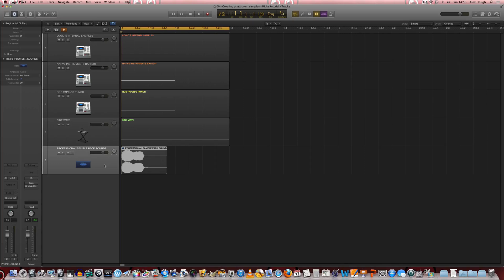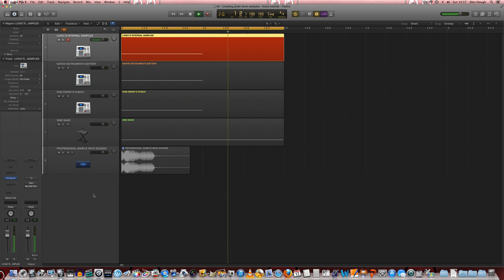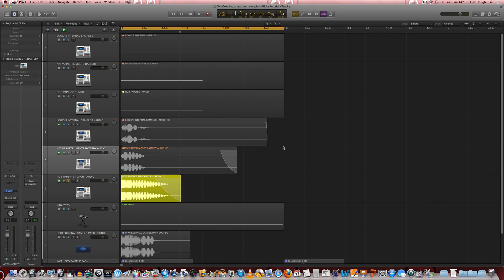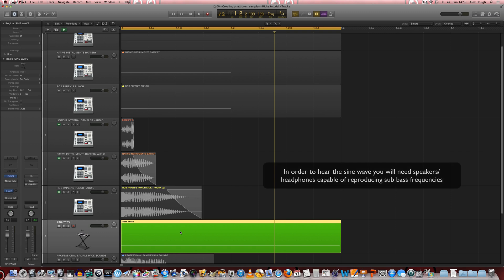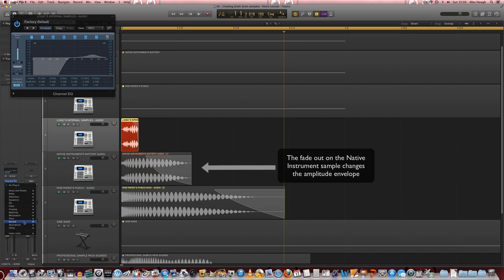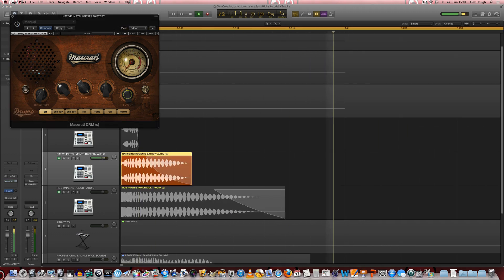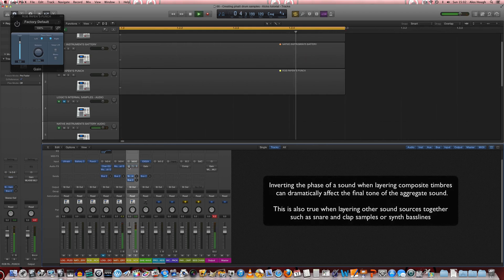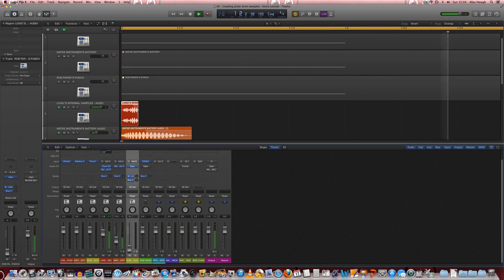How to create 'phatt' kick drum samples in Logic Pro X - Trance Production Tutorials #00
Trance Production Tutorials #00 'Creating phatt kick drum samples in Logic Pro X

In this tutorial we guide you through how to achieve that professional 'sample pack' drum sound using standard library presets. By combining drum samples of different holistic qualities and using tools such as parallel compression, transient designers, phase inversion and 'Master Buss' limiting you can create drum sounds like the pro's!